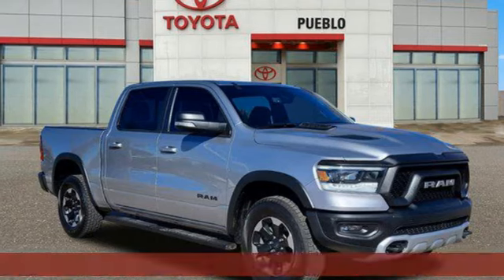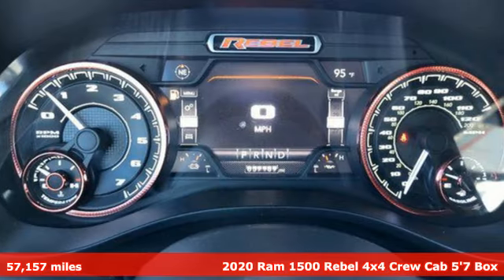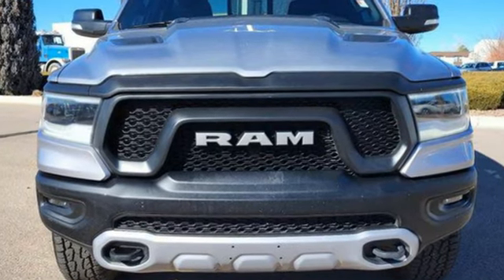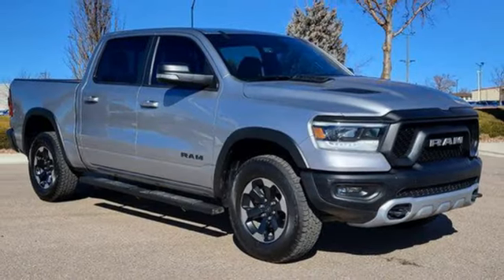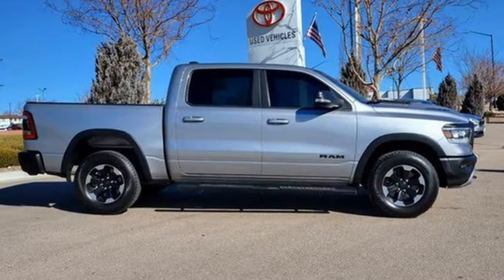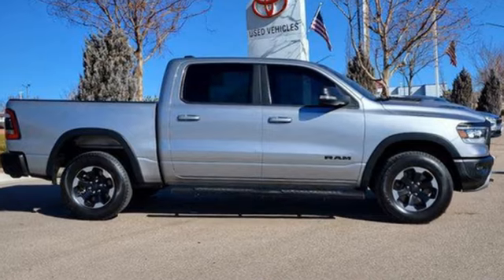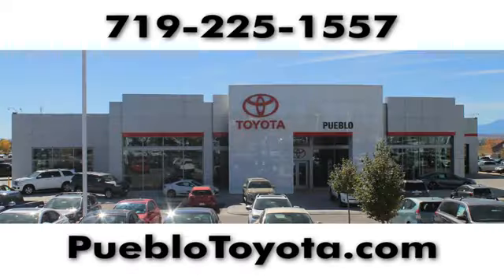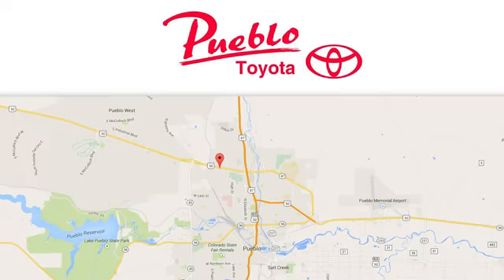Used 2020 RAM 1500 Pueblo CO Colorado Springs, CO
Year: 2020
Make: RAM
Model: 1500
Trim: Rebel Crew Cab 4x4 5'7" Box
Engine: HEMI 5.7L V-8 variable valve control, regular unleaded, engine with cylinder deactivation and 395HP
Transmission: Automatic
Color: Billet Silver Metallic Clearcoat
Interior: Black
Mileage: 57157
Stock #: 232403B
VIN: 1C6SRFLT8LN118464
Clean CARFAX.4WDAwards:* JD Power Automotive Performance, Execution and Layout (APEAL) StudyFor the Best priced and highest quality pre-owned vehicles in Southern Colorado, visit Pueblotoyota.com or call our team at .

Pueblo Toyota
2220 US-50 West
Pueblo, CO 81008

Address:
2220 US-50 West